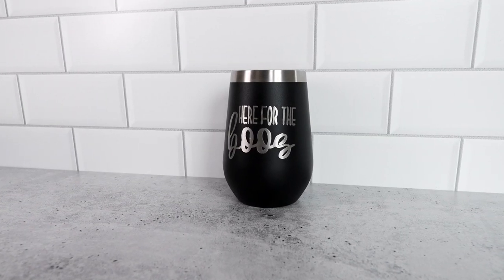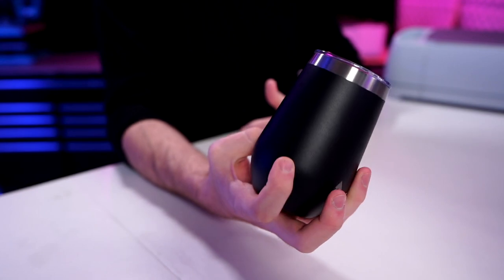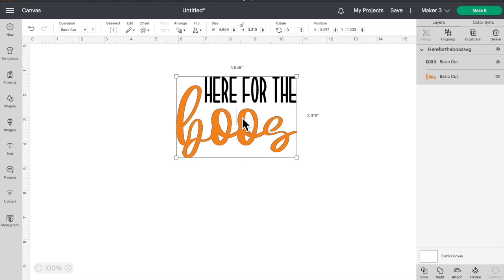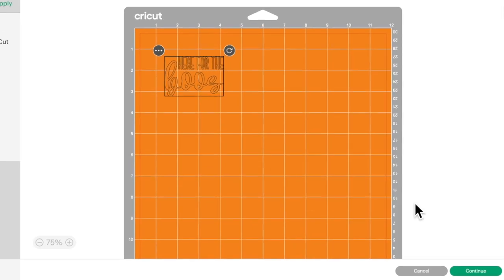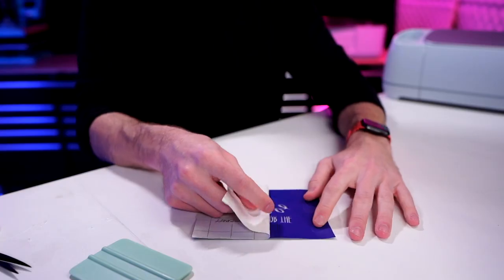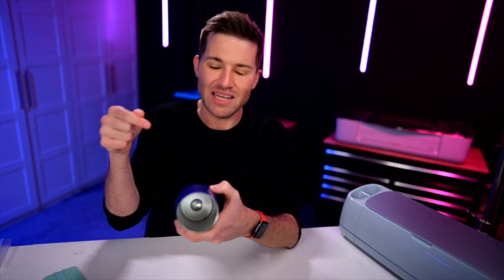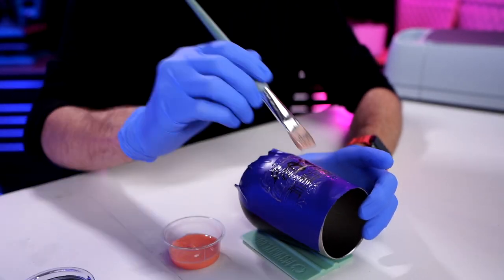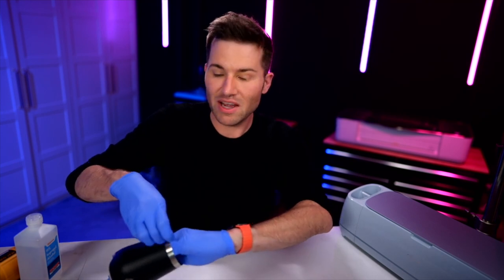*NEW* How To Etch Tumblers with CITRISTRIP - FAST!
In this new and updated Cricut project, @mrcraftypants is showing how to etch tumblers with Citristrip FAST!

✅ Ready to become a Crafty.net member?

*(this is not the exact one used in the video, but the closest thing I could find on amazon)

👉 Crafty.net Members Save 10%

❤️ Feeling social? We'd LOVE it if you gave us a follow...